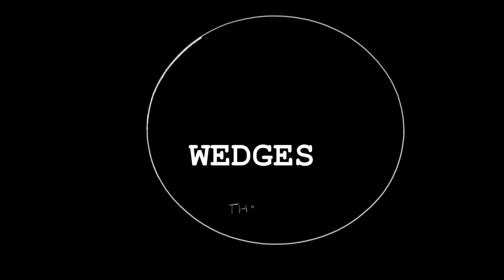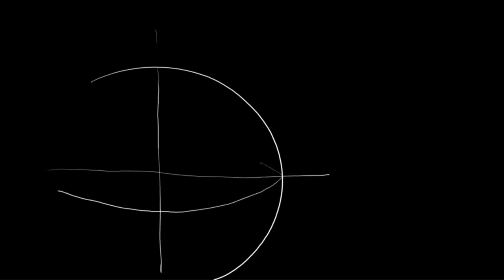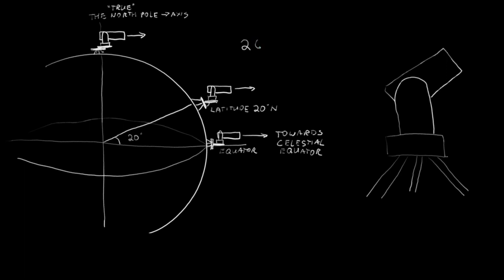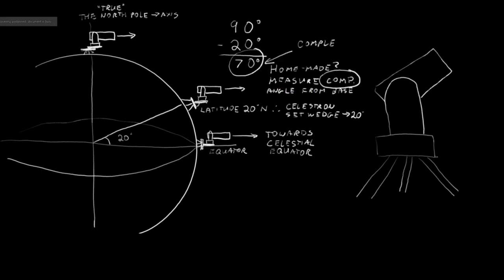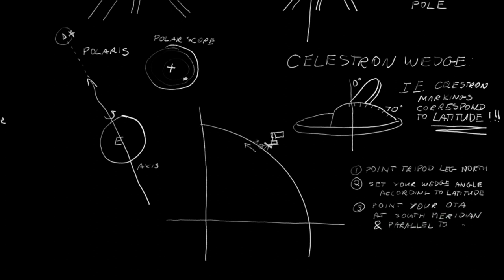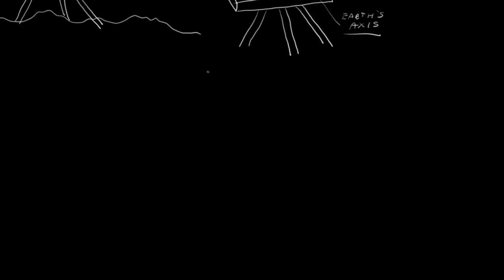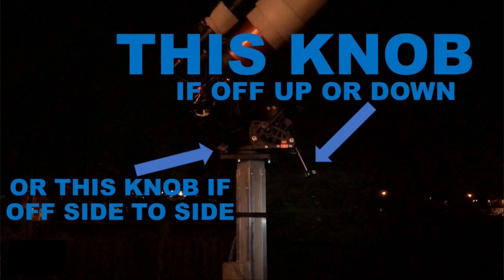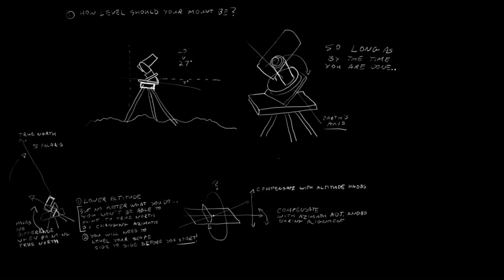How To Use A Wedge For Astrophotography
This is the video I wish I had seen when I first tried to set up a wedge.  I go over the key concepts you need to know in order to understand and use a wedge properly for astrophotography, including the Meridian, Celestial Equator, Polar Alignment, Wedge Angle, and Leveling Your Mount.  I talk a bit about the Celestron wedge as well.

Update: I've been thinking a lot about the mount rotation in the z-axis. In fact I had several edits of this video where I pointed out that you actually could compensate for horizontal tilt in most cases. Here's an example of an extreme case: you are at latitude 10 North, and your mount is tilted to the side by 10 degrees. In order to properly line up to the Earth's axis, you would have to turn your mount 90 degrees and set your wedge to 0. Same situation in the North Pole? There is no combination of adjustments to declination or azimuth which would make your wedge plane perpendicular to True North. However, if you are somewhere between the Equator and either pole, and your tilt is slight, then you could compensate by rotating your mount (azimuth) and adjusting your declination angle. The biggest problem with this is that if your mount is tilted, then you are no longer adjusting in one dimension / direction when you make declination adjustments. Every adjustment up or down also slightly shifts your orientation left and right, making alignment a real headache. Please level your mount side to side before you start!